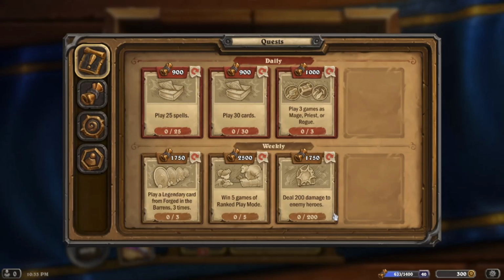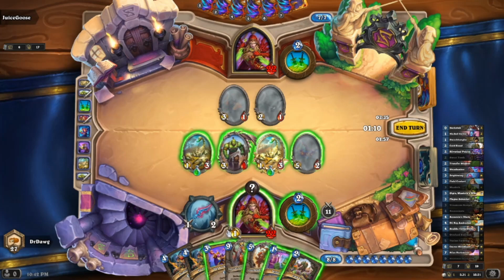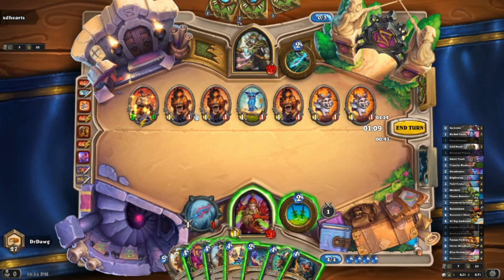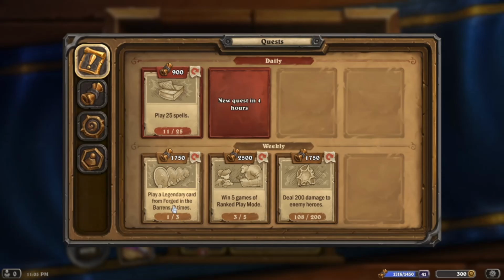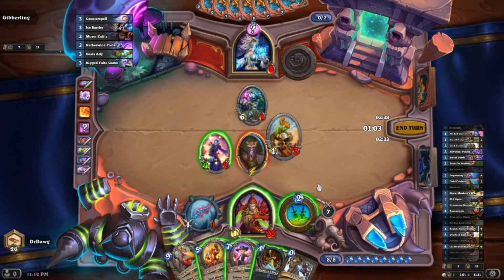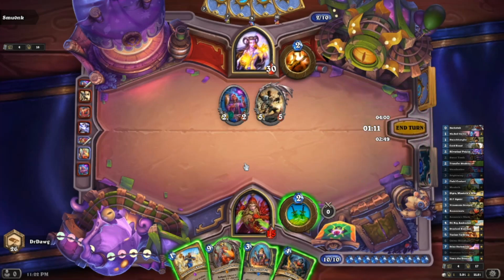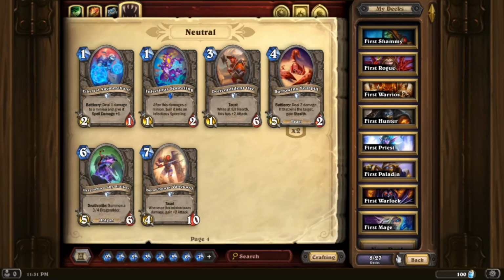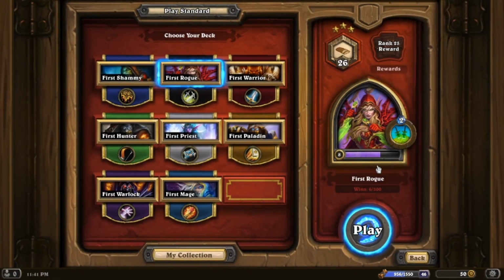Hearthstone MDawg's free 2 play fresh account Adventure Part 11